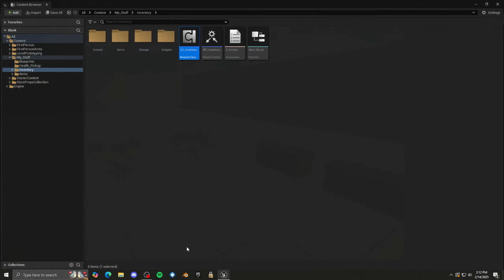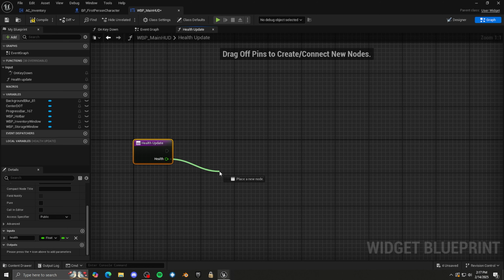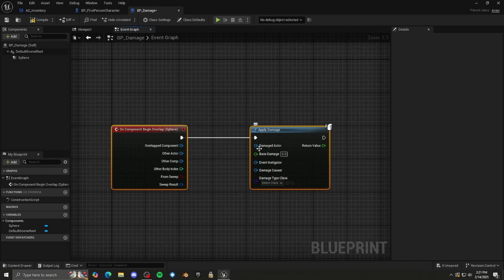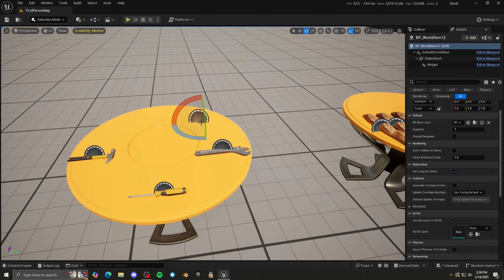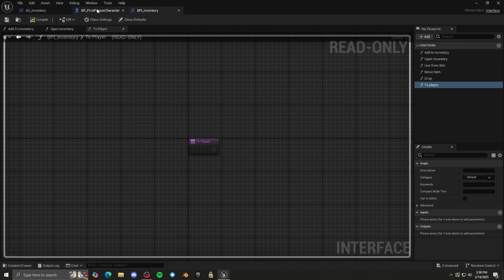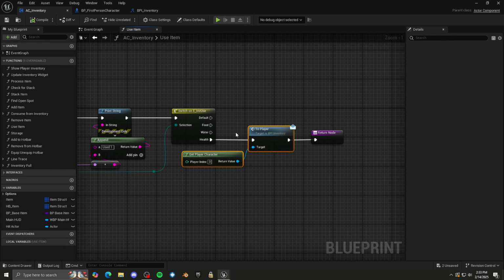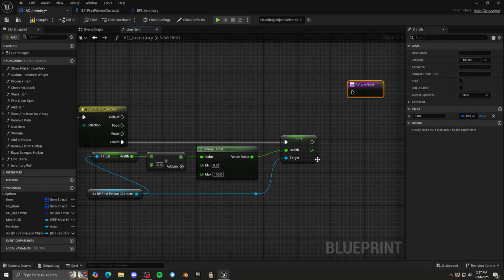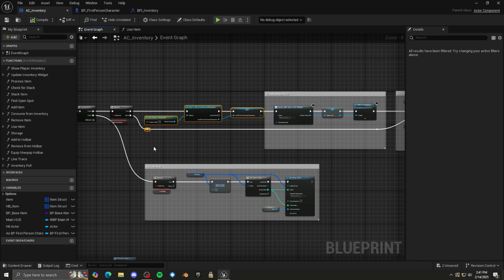Unreal Engine UE5 Use Health from Inventory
Unreal Engine UE5 Blueprints How to use health from Inventory